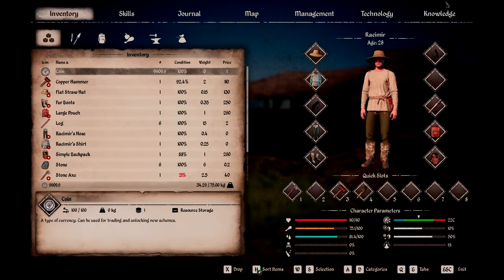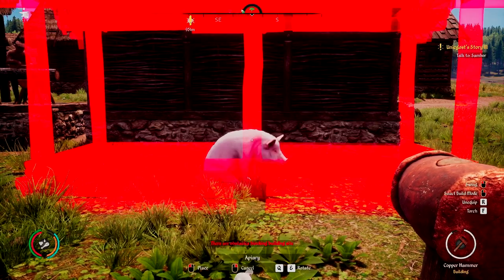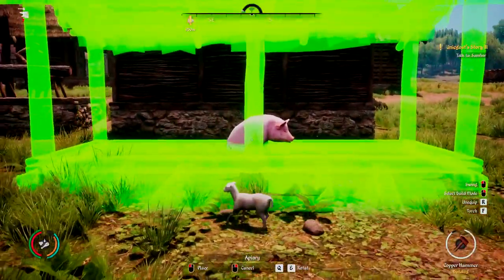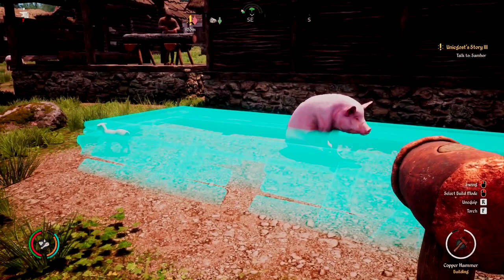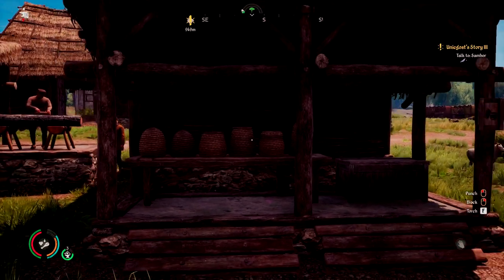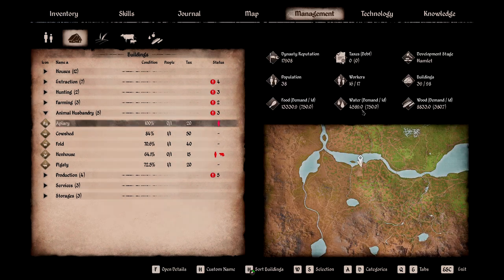Why Aren't Your Bees Producing Honey in Medieval Dynasty?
Noticing that your bees aren't producing as much honey during certain parts of the year? There's a reason for that! In this survival guide, we'll take a deep dive into the apiary in Medieval Dynasty.

Timestamps:
0:00 Intro
0:45 1. How To Unlock the Apiary
1:39 2. How To Build the Apiary
3:24 3. Assigning Worker and Production
4:11 4. How Seasons Affect Honey Production